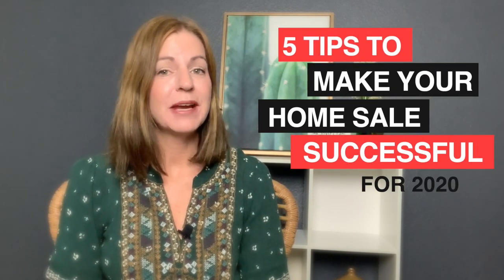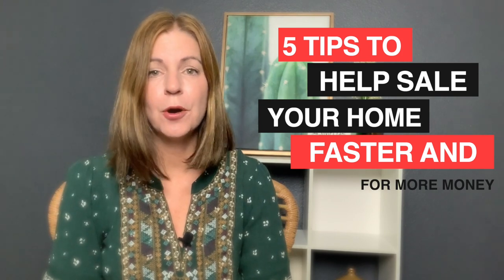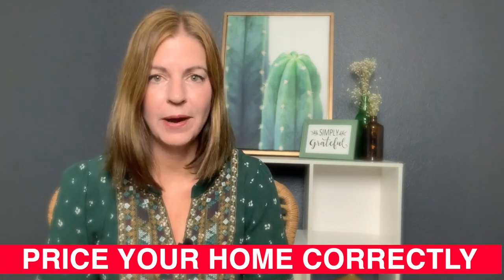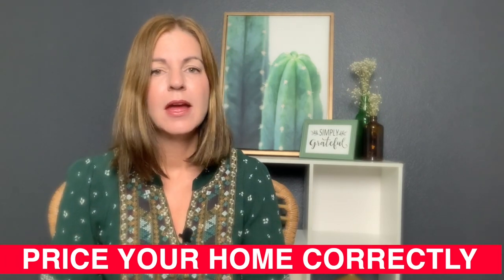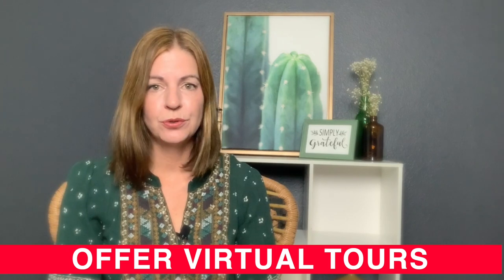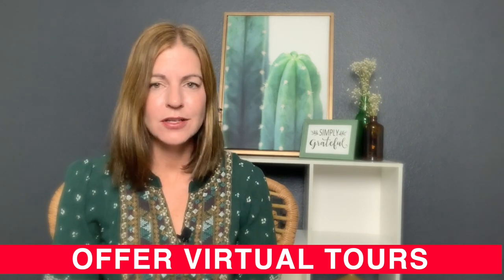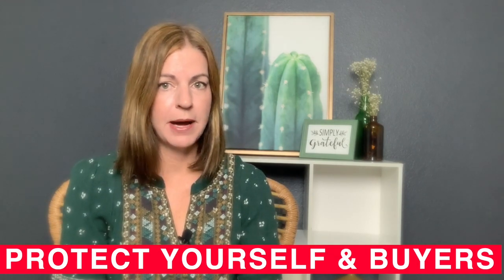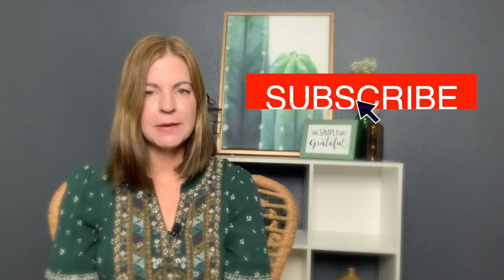5 Tips to Make Your Home Sale Successful in 2020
5 Tips to Make Your Home Sale Successful in 2020

If you are thinking about putting your home up for sale, here are five tips that can make your home sell faster and for more money.

Company: Home Realty Center
License #: 180246